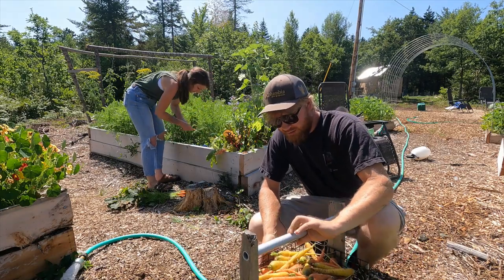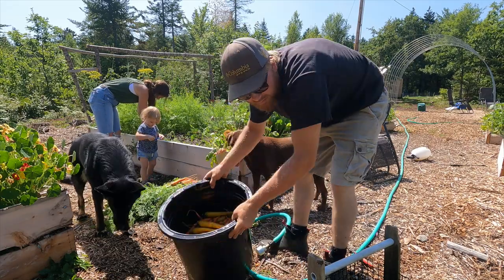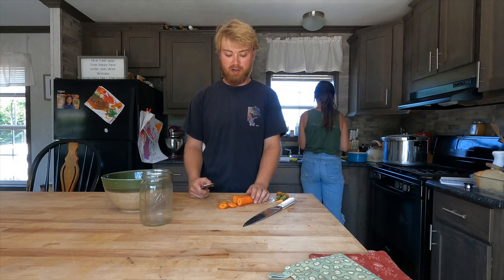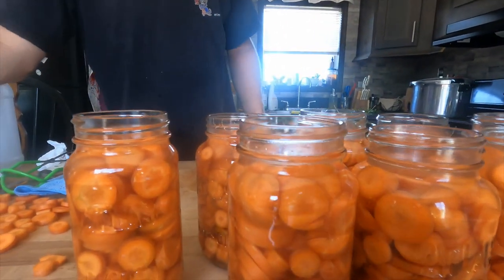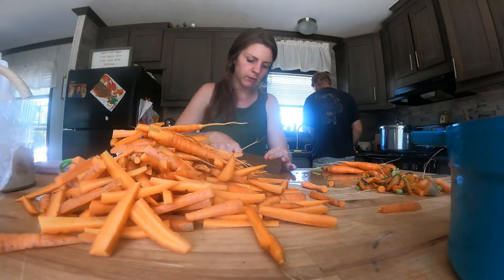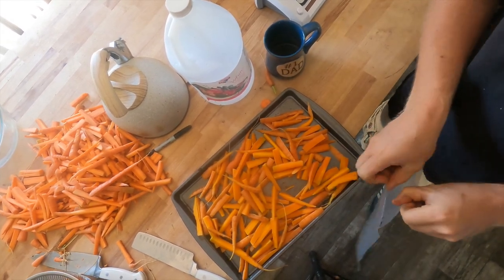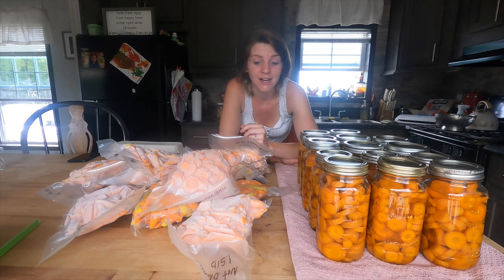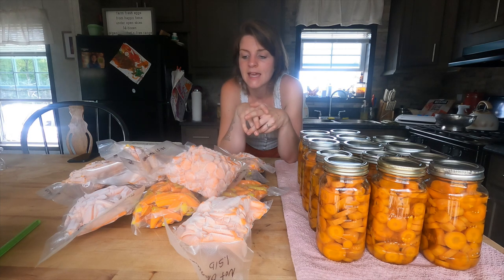Carrots to Last the Year | Homesteading in Maine